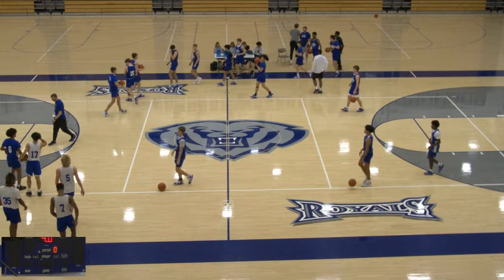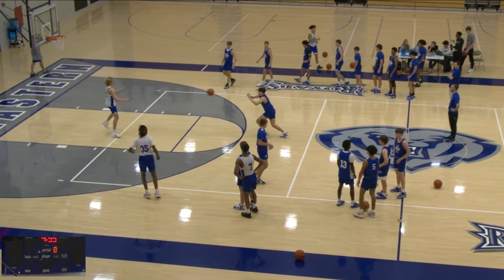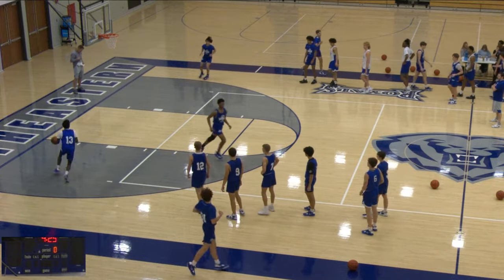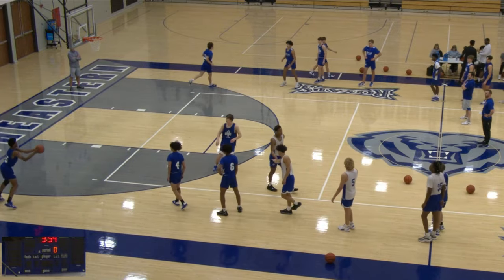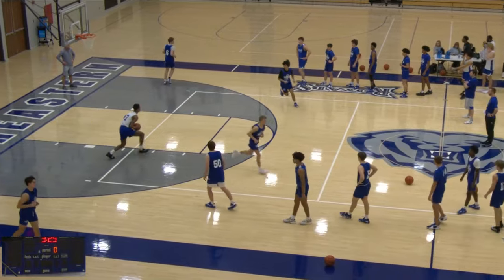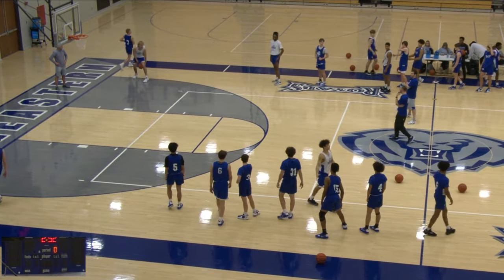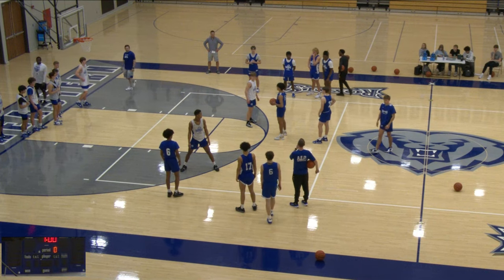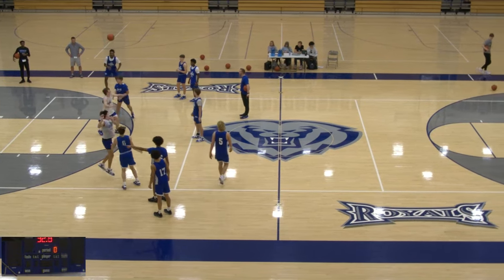Bullseye Passing - Basketball Passing Drill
Coach Ashworth breaks down the bullseye passing drill that can help your team work on small fundamental details and throwing better passes!